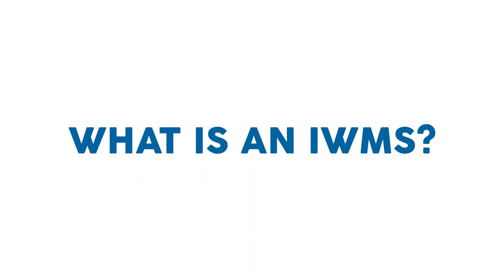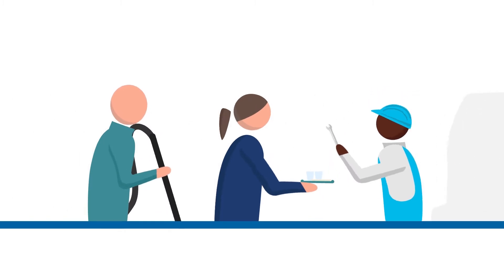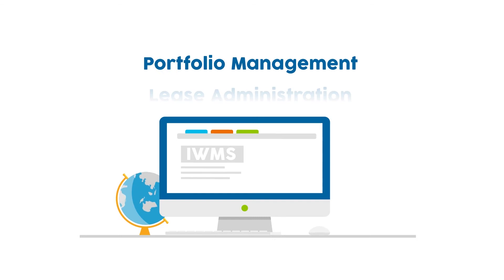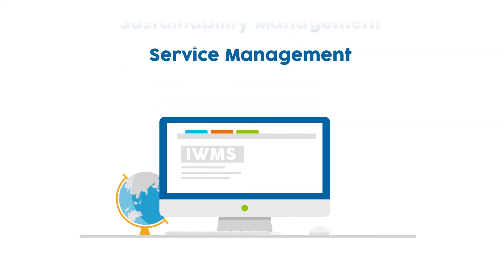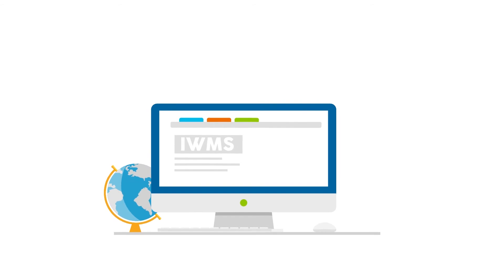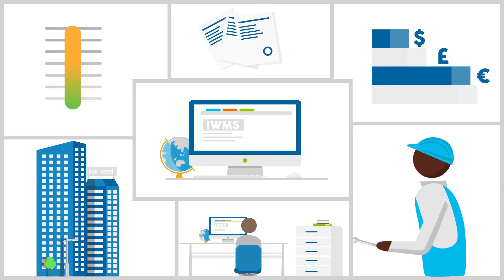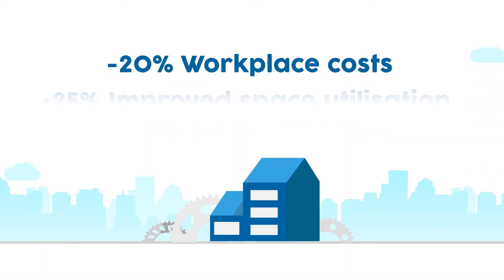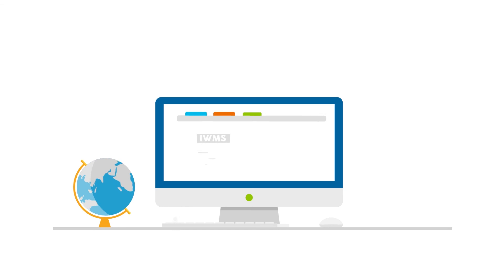(US English) What is an IWMS?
If you enjoyed this video, I suggest learning more about IWMS

Integrated Workplace Management Systems (IWMS) are software solutions that enable executives and managers to reduce facility management costs and increase business productivity, compliance, and transparency.